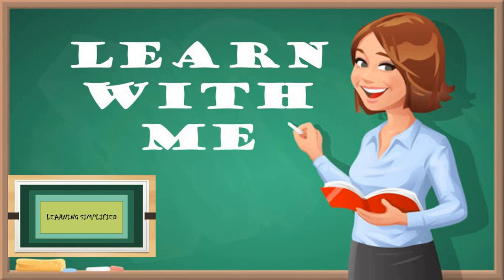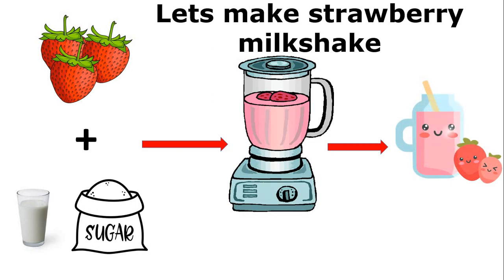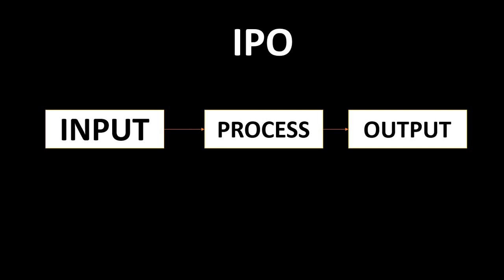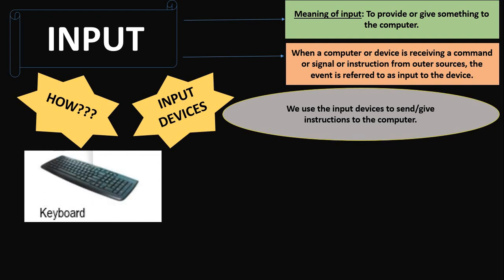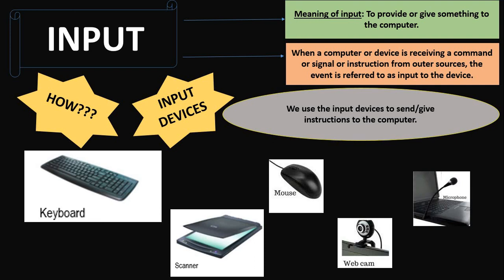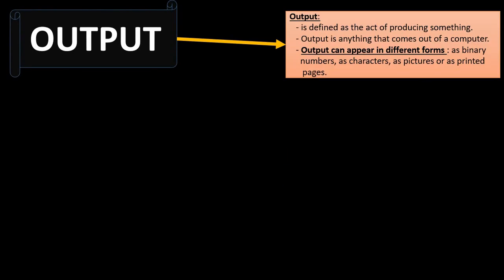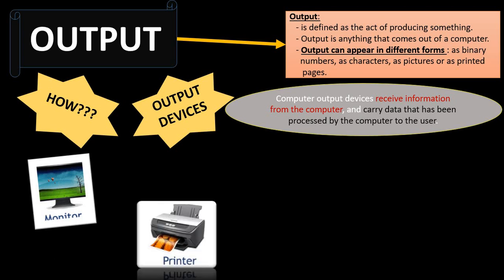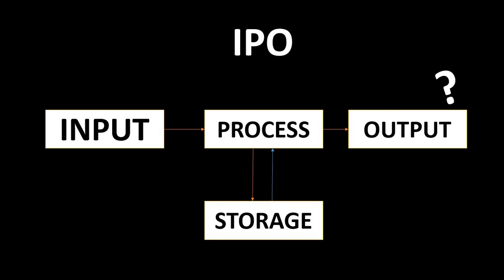IPO Principle of Computer | Input Process Output|Learn with Me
This video explains the IPO Principle of computer. It explains what is Input, Processing and Output in a computer system with the help of a real time example. Also explains few of the Input and Output devices of the computer.